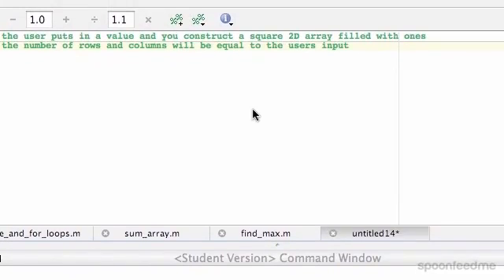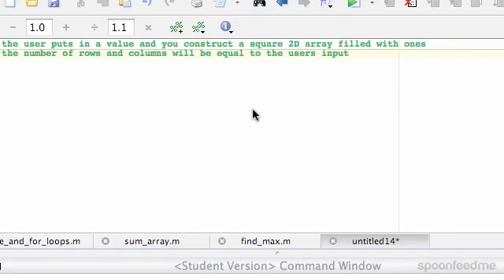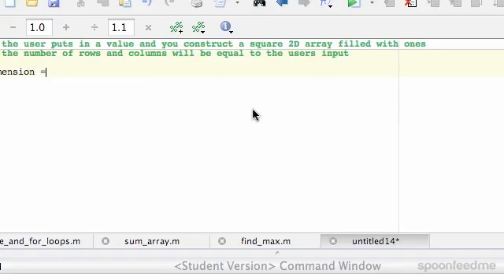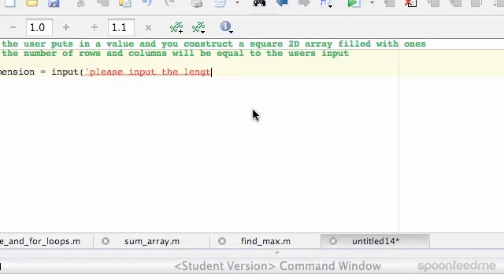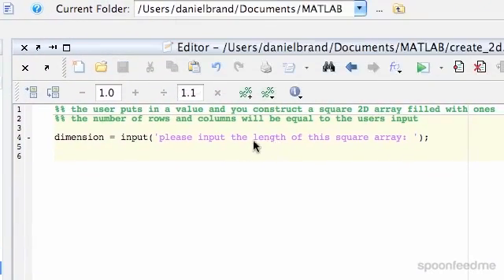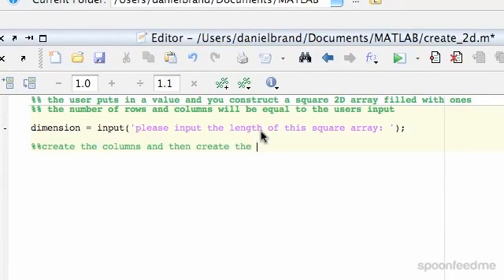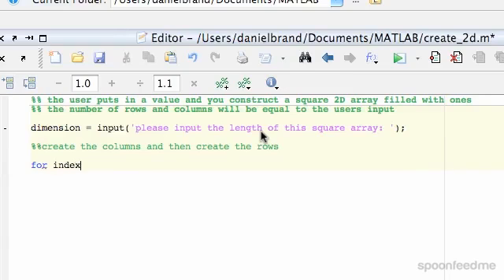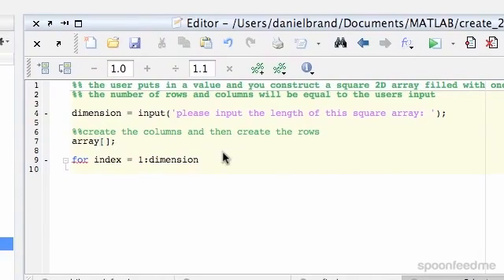MATLAB: Nested For Loop Example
for more FREE video tutorials covering MATLAB Programming

This video explains how to use ‘For’ loop in a ‘For’ loop demonstrating an example where the users inputted values will be converted by the program to show output as a square 2D matrix equaling the number of columns and rows over the command window. Very first, the video explains that the input will have to be given in terms of variable assignment & successively introduces with an empty array which will take the value upon execution of the ‘For’ loops. Next, the video shows the coding for the first loop that defines the columns followed by showing outputs up to that point.

Moving on, the video introduces another ‘For’ loop inside the outer ‘For’ loop & does array variable values assignment using the loop logics explaining all the facts in details. Later, the video saves the program, run it & shows the output in terms of square 2D matrix in the command window showing the execution of ‘For’ loop logics once after another. It is highly suggested to do on hand practices to have better understanding on the uses of ‘For’ loop under different cases in MATLAB programming.